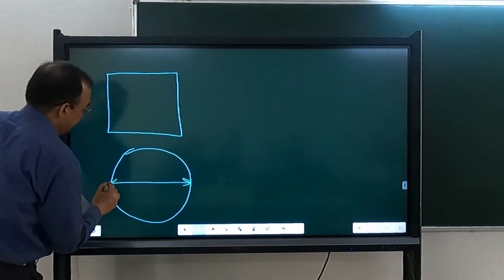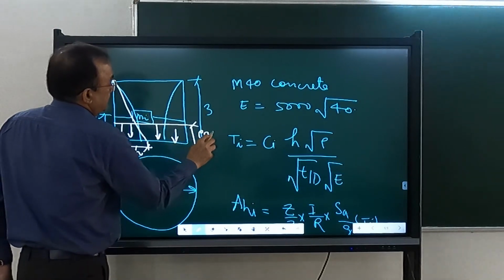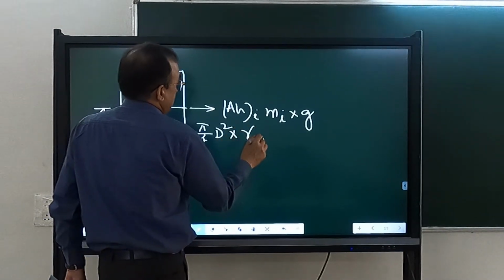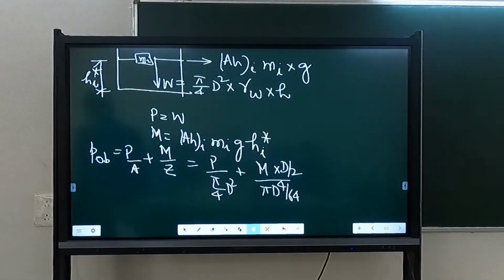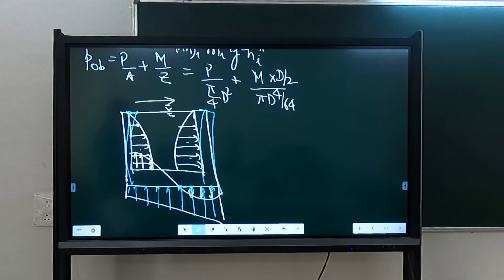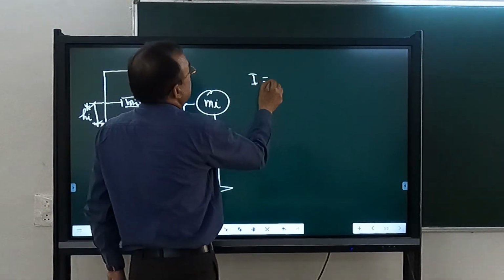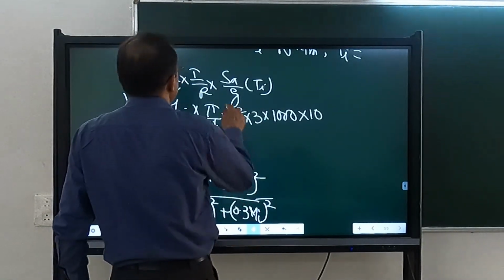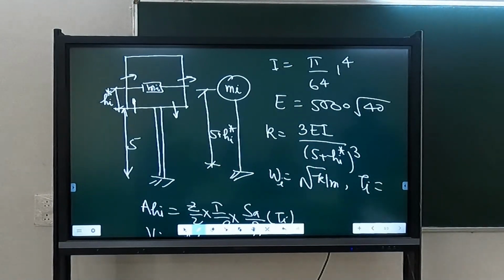AERD Class of 20230425